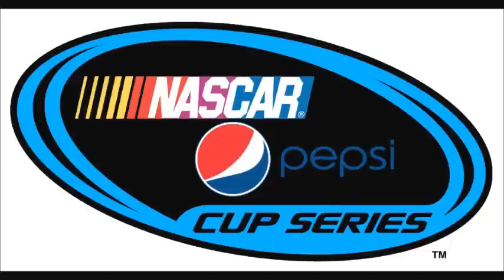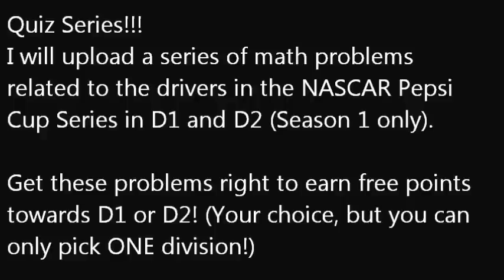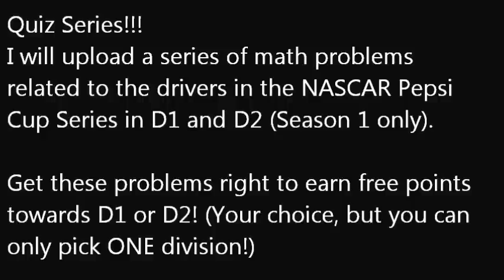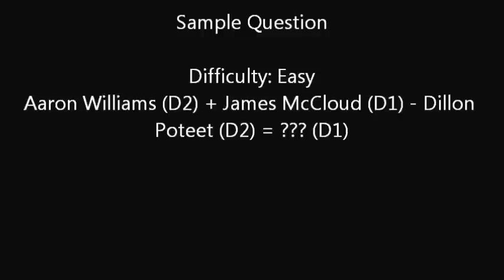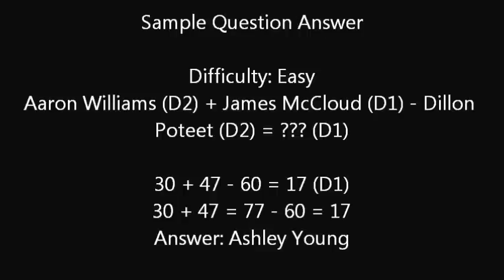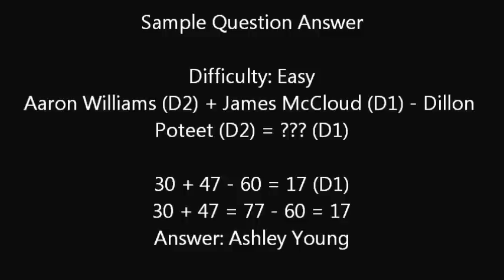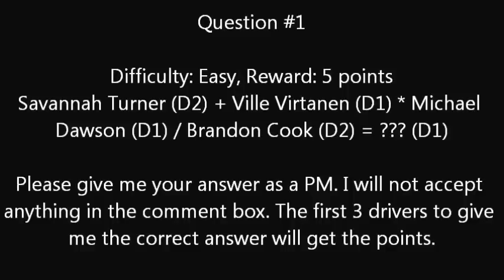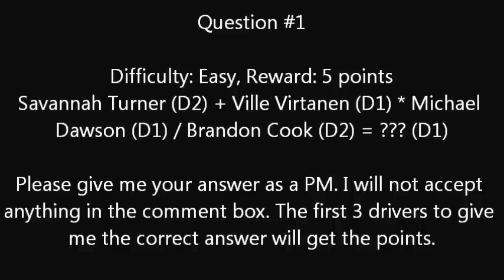NASCAR Pepsi Cup Series Trivia Time! (Round 1) (CLOSED)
I want to thank Seth Cole A.K.A. NNSCRA for inspiring me to come up with this!

Question #1
Difficulty: Easy
Reward: 5 points

Remember to give me your answer as a PM. I will not accept anything in the comment box.

This question is now CLOSED. I already got the first 3 drivers to get this question answered correctly.

You may need to check the NPCS website if you want some assistance.